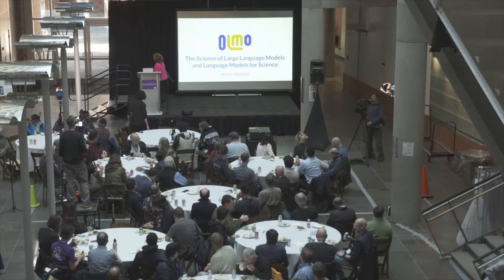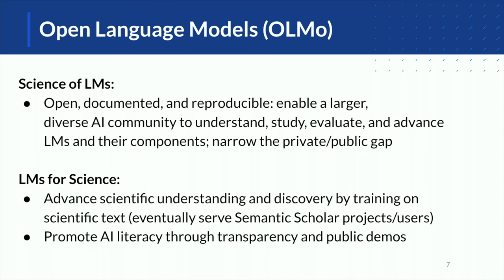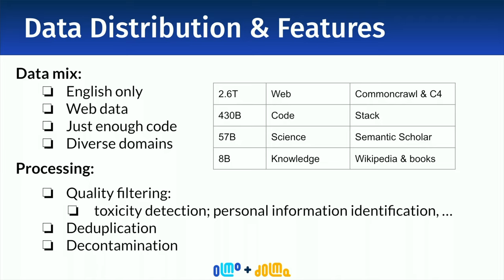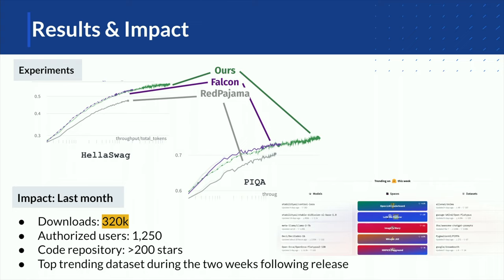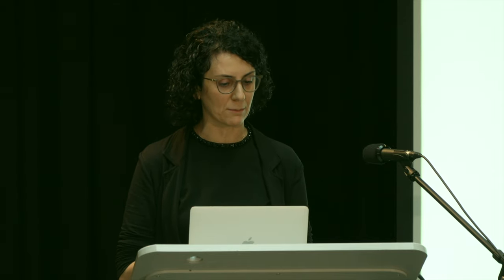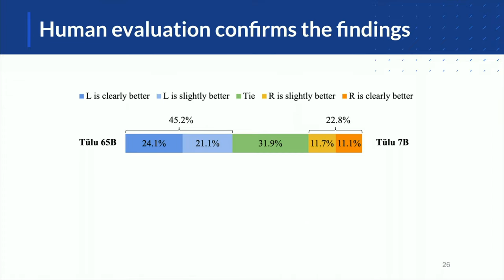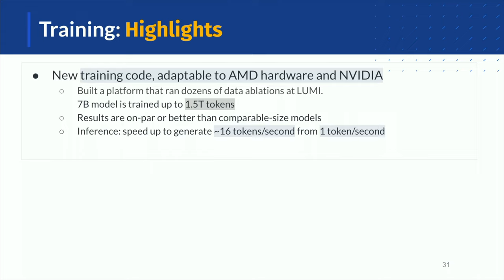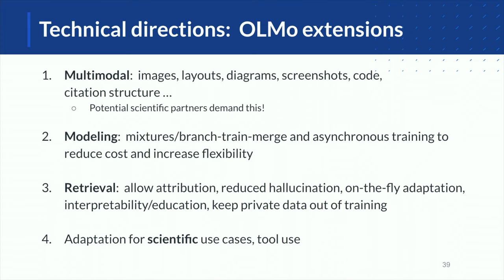The science of LLMs and language models for science: Hanna Hajishirzi (Allen School + AI2)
2023 Research Showcase Keynote
Title: Open Language Model (OLMo): The science of large language models and language models for science
Speaker: Hanna Hajishirzi (Allen School + AI2)

Abstract: Over the past few years, and especially since the deployment of ChatGPT in November 2022, neural language models with billions of parameters and trained on trillions of words are powering the fastest-growing computing applications in history and generating discussion and debate across society. However, AI scientists cannot study or improve those state-of-the-art models because the models' parameters, training data, code, and even documentation are not openly available. In this talk, I present our OLMo project toward building strong language models and making them fully open to researchers along with open-source code for data management, training, inference, and interaction. In particular, I describe DOLMa, a 3T token open dataset curated for training language models, Tulu, our instruction-tuned language model, and OLMo v1, a fully-open 7B parameter language model.

Bio: Hanna Hajishirzi is the Torode Family Associate Professor at UW CSE and a Senior Director of NLP at AI2. Her research spans different areas in NLP and AI, focusing on understanding, analyzing, and constructing language models. Honors include a Sloan fellowship, NSF CAREER Award, Allen Distinguished Investigator Award, Intel rising star award, UIUC alumni award, a best paper and an honorable mention paper award, and several industry research faculty awards. Hanna received her Ph.D. from University of Illinois at Urbana-Champaign and spent a year as a postdoc at Disney Research and CMU.